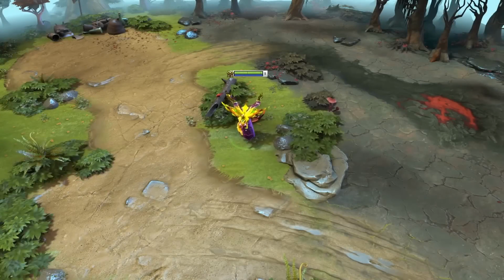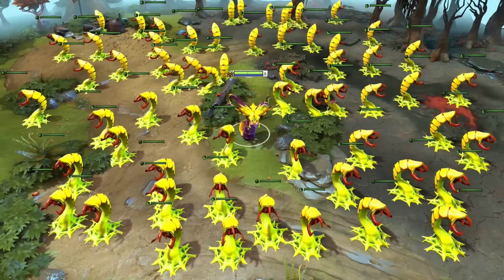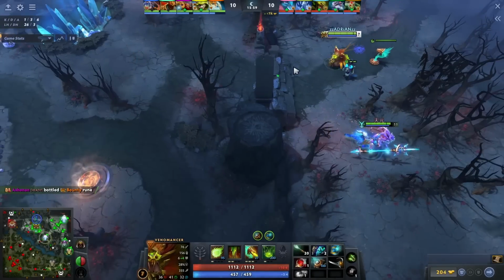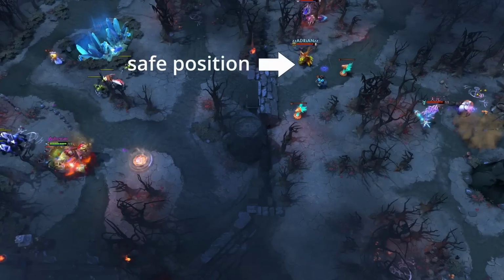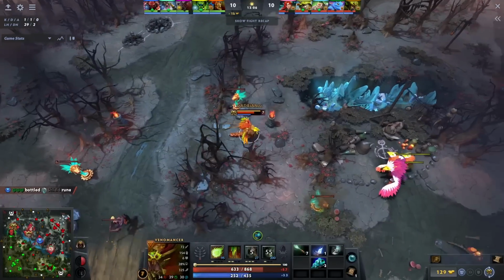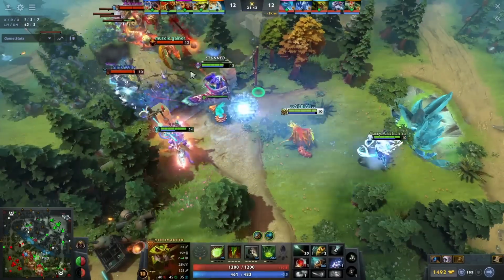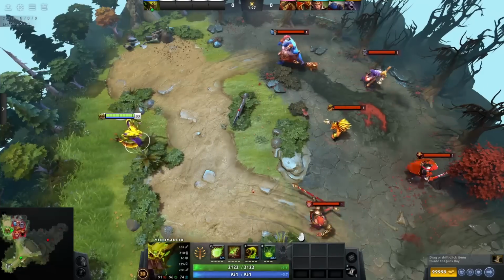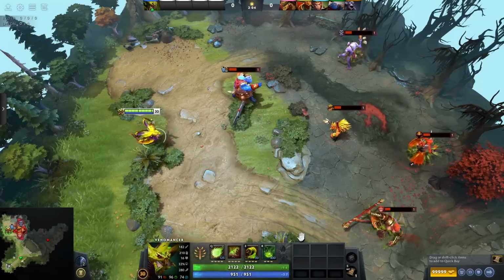How I Annoy My Enemies And Keep Winning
I've been having a lot of success with Venomancer support, so I wanted to share what I think makes him so strong right now. Some points I go over include how valuable Plague Wards are, and the strength of his ultimate and Aghanim's Shard.